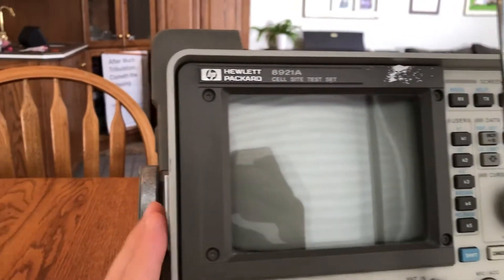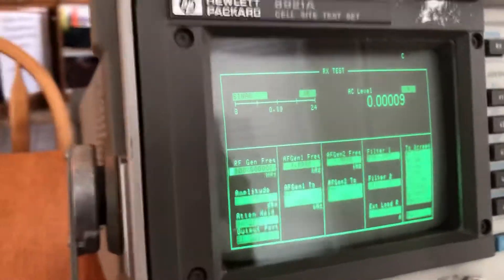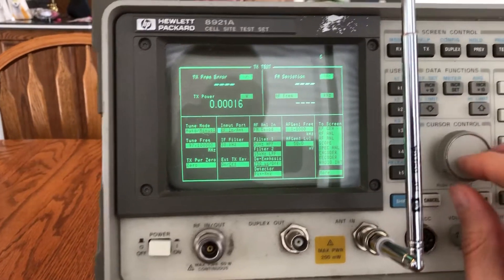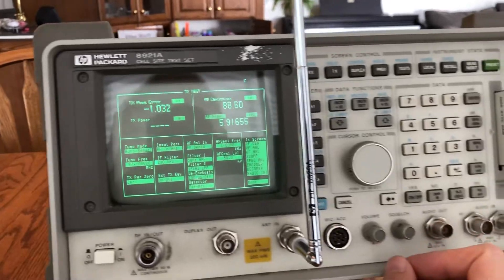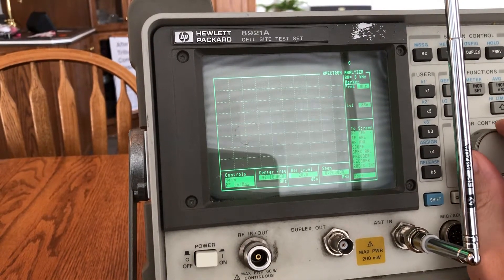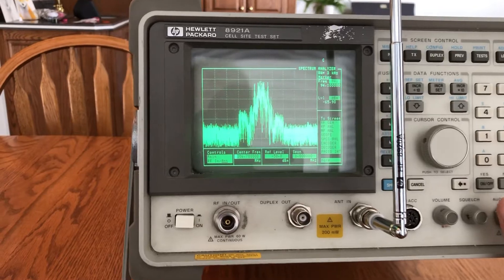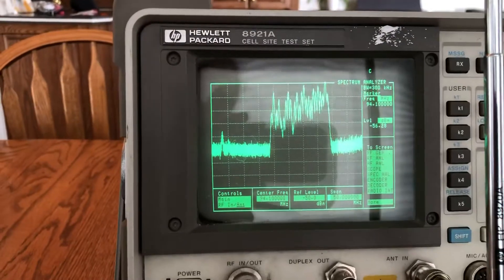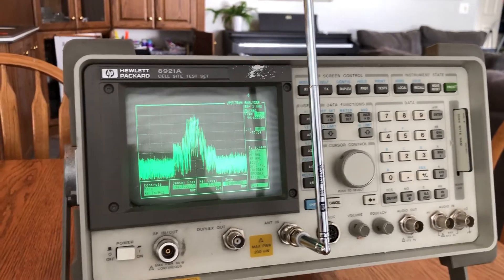HP 8921A Cell Test Set FM Demodulation Example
This video gives a quick walkthrough of configuring a Hewlett Packard 8921A to demodulate an FM radio station, and shows how to see that stations signal on the spectrum analyzer!